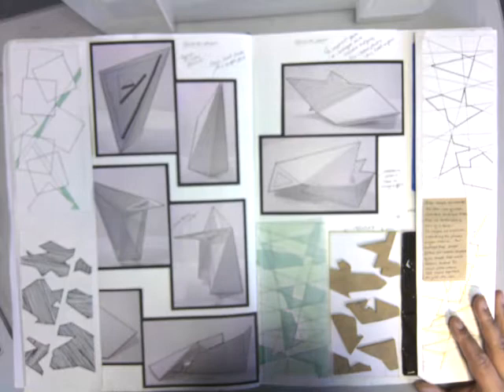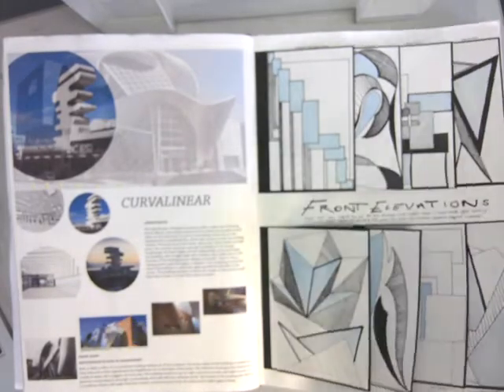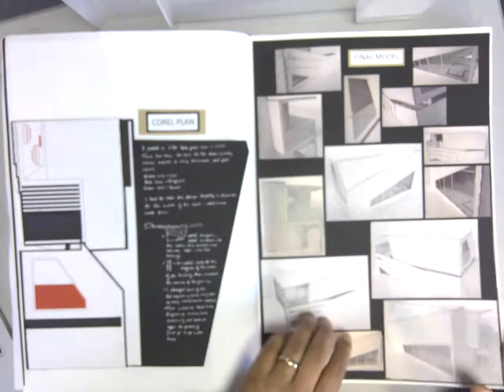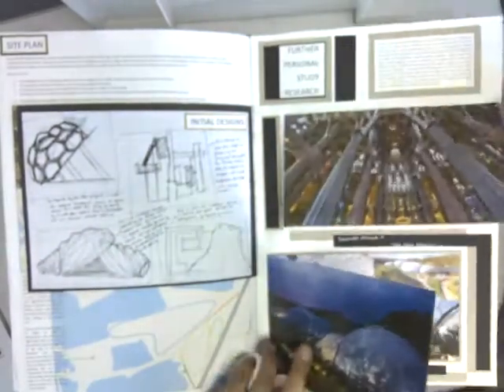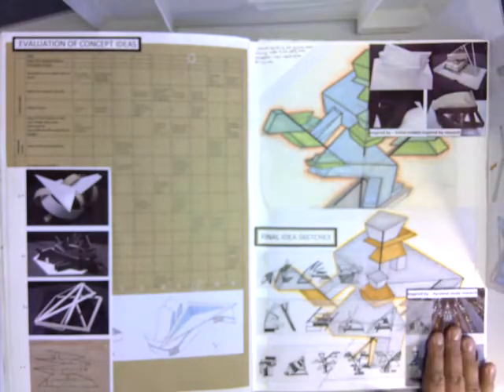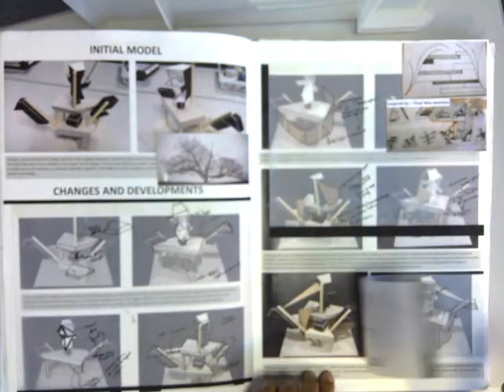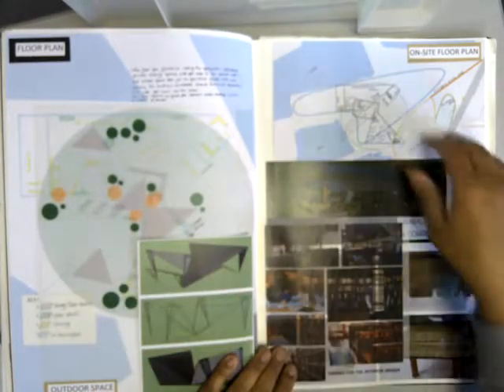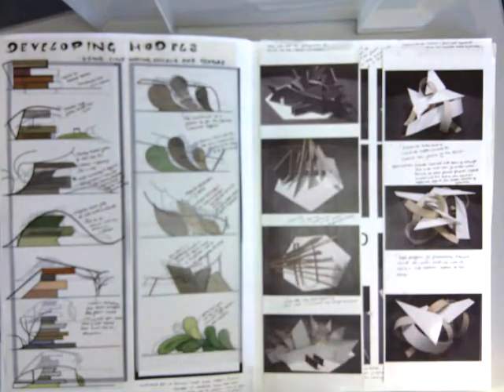Art and Design A* Portfolio (3D Design Architecture)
AQA Art and Design A* Grade. Example Project (Component 1) Personal investigation.